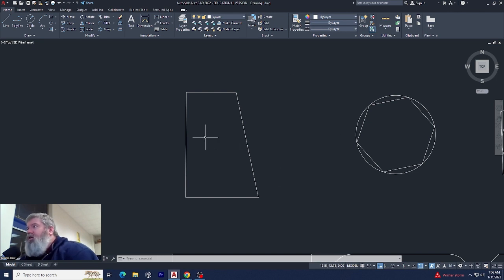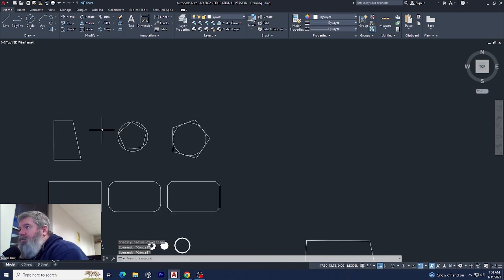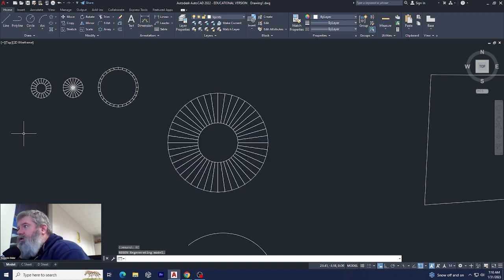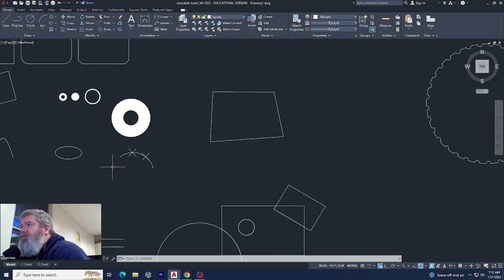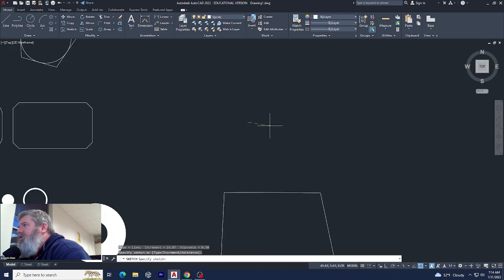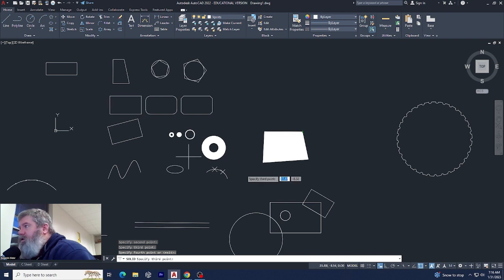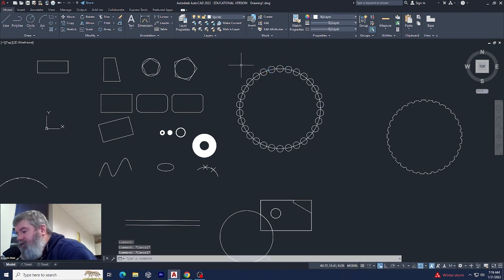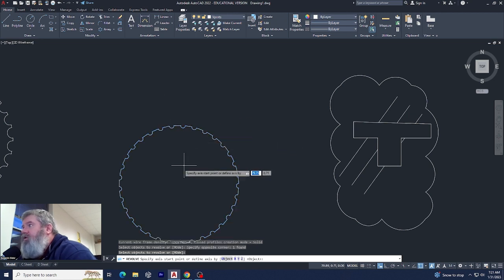AutoCAD Chapter 15 Lecture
After completing this chapter the student should be able to:
Create construction line using the Xline and Ray commands;
Create Polygons by the Circumscribe, Inscribe and Edge methods;
Create Rectangles and Donuts;
Create spline curves passing exactly through the selected points;
Create ellipses using the Axis End method and the center method and the arc method;
Divide to add points at equal parts of an object and measure to add points at specified segment lengths along an object;
draw multiple parallel lines with Mline and to create multiline styles with Mstyle;
Use the sketch command to create freehand sketch lines;
Create a Boundary by PICKing inside a closed area;
Know that the objects forming a closed shape can be combined into one region object;
Use the Revcloud command to draw revision clouds.